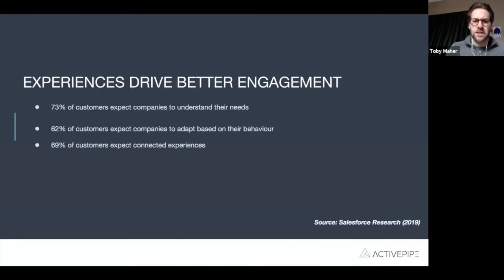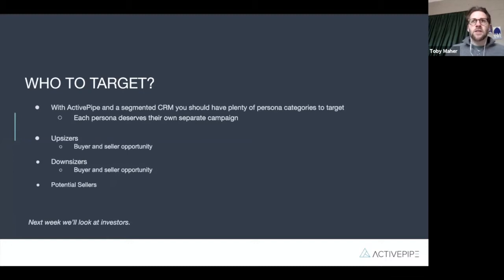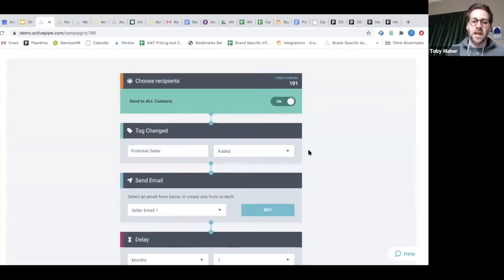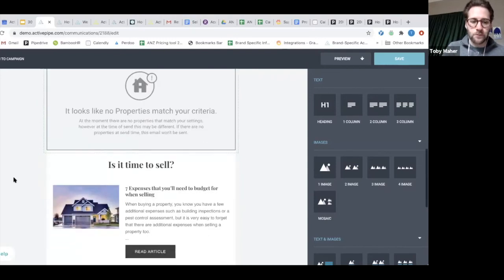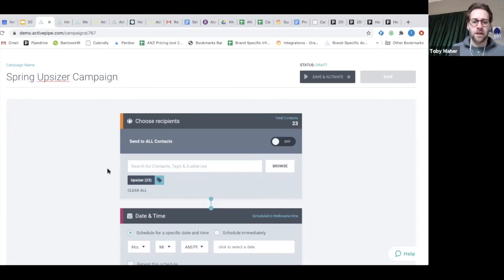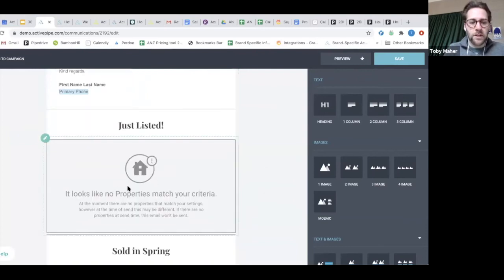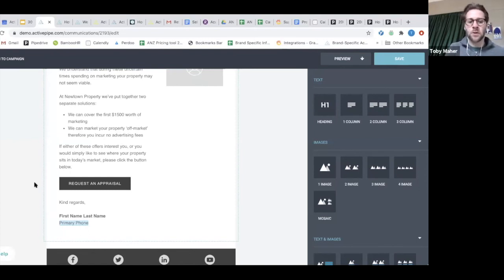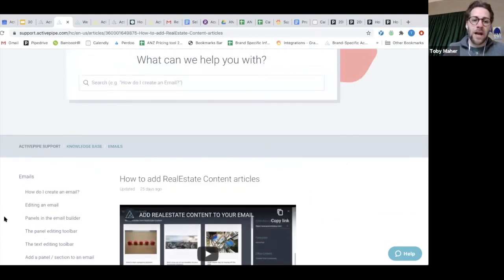30 Day Challenge | Set yourself up with a pipeline of sellers